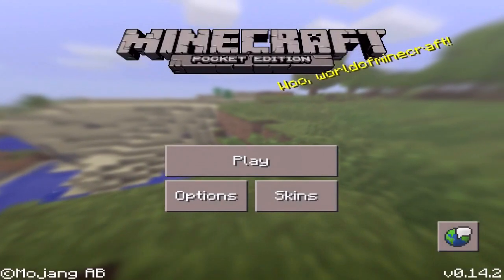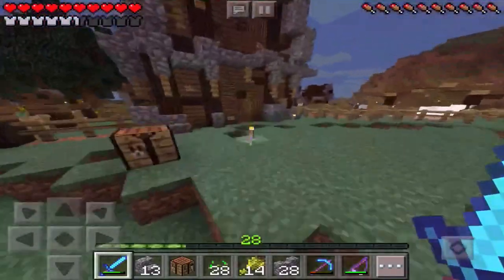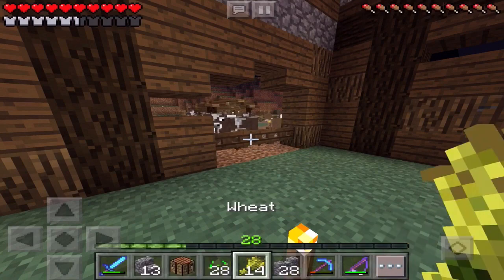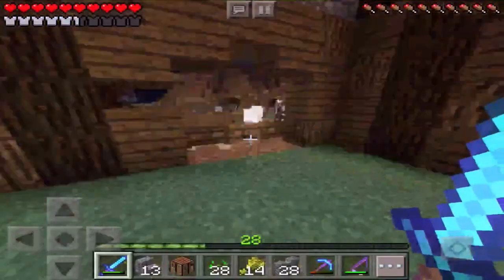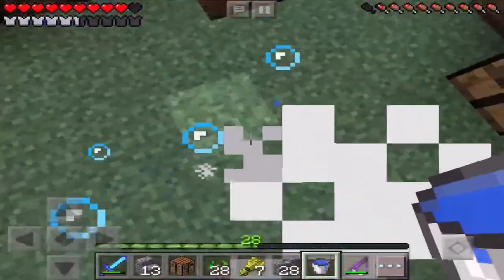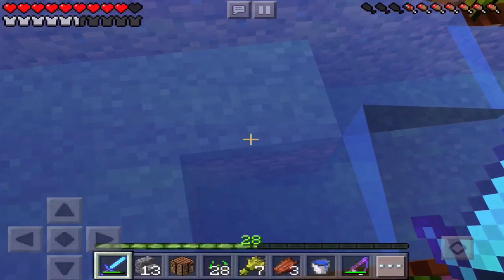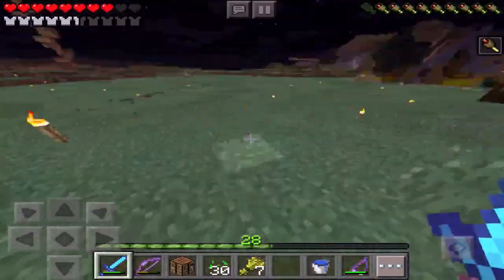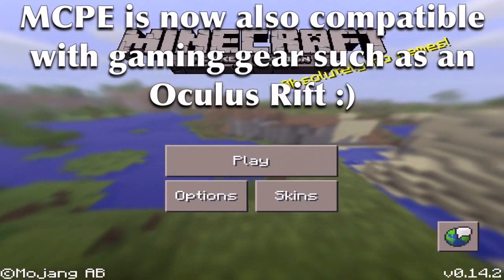0.14.2 UPDATE REVIEW! - New Chat Layout! Bug Fixes and New Bugs!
What's up guys! Welcome back to another video! In todays video I showcase the 0.14.2 update and give you my personal opinion!

IP: private world
Port: 19132
ShouTV: PandumaDood_
A: AirShou for iOS
A: CuteCut Pro
A: Photoshop Touch
-TheChaosCrew!
Intro template made by Cohen!

Outro template made by Manny or Cohen (I switch between outros)